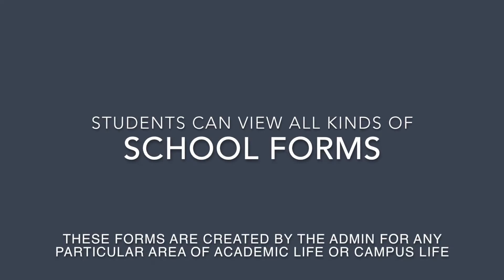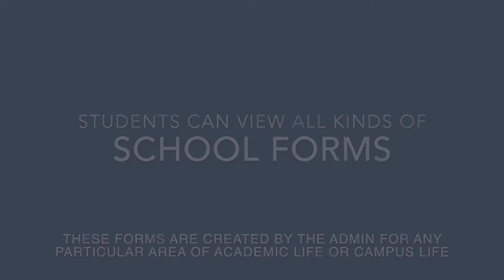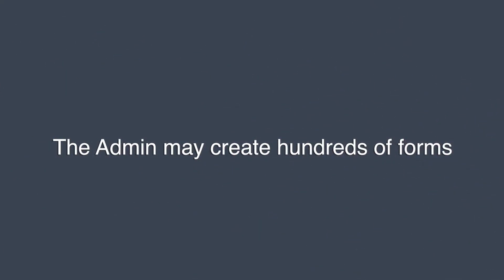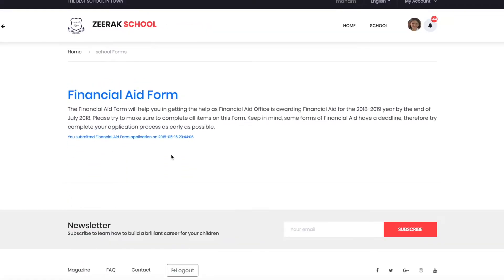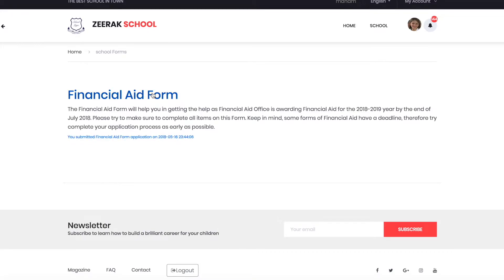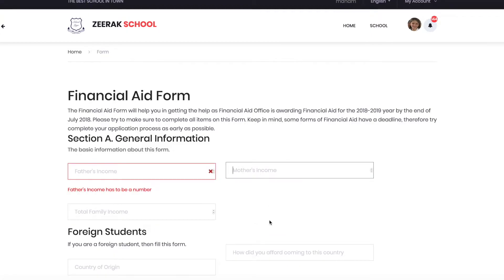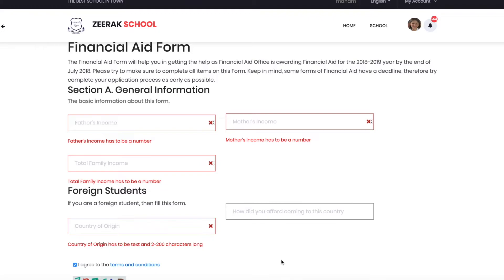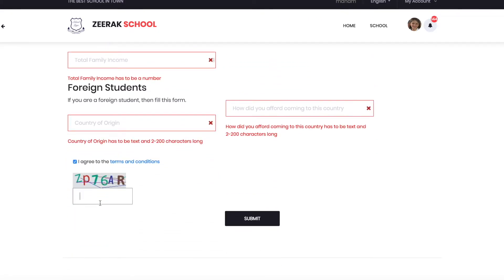Forms by School, College or University ( Spring 2019 )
Learn how to run a private school successfully using School Management System
Skoolum is a School Management Software / School Management System that is online and provides your school with its own Android, Apple iOS apps and web apps.